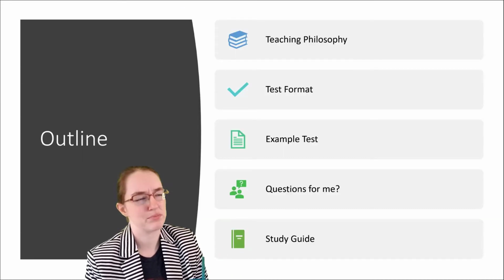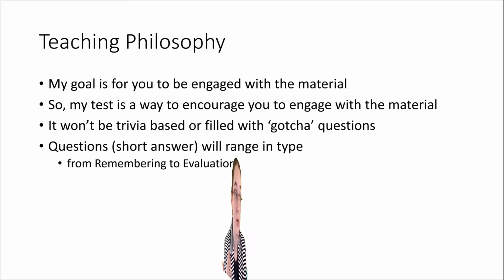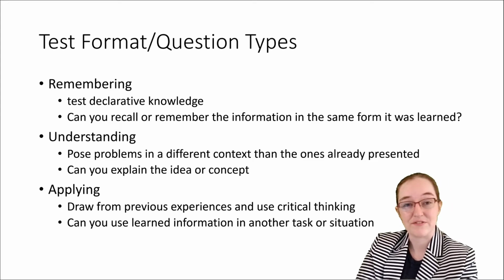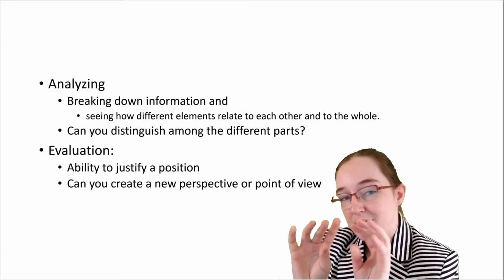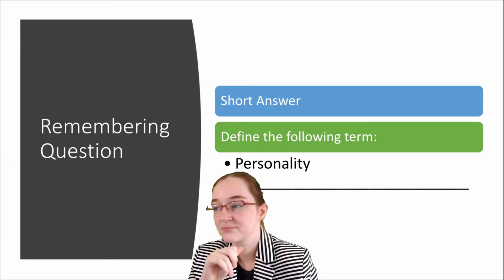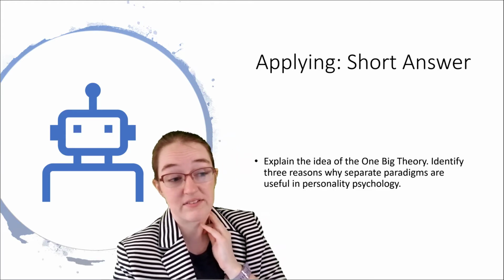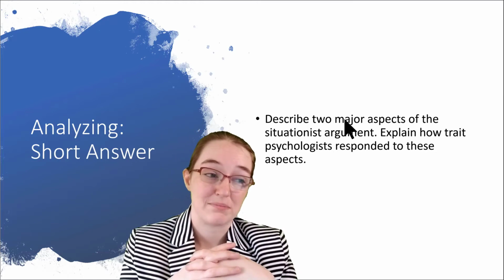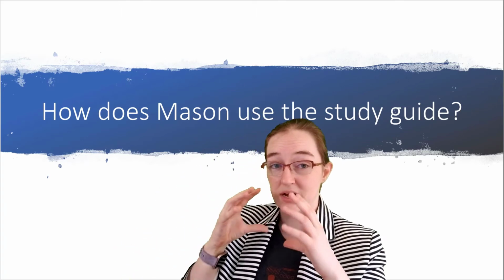Overview of Test Structure and Philosophy in My Classes (00.04)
This video covers my basic motivations and general structure for tests in my undergraduate classes. This video was aimed at students enrolled in my personality psychology class. However, the same logic applies to my other courses as well.